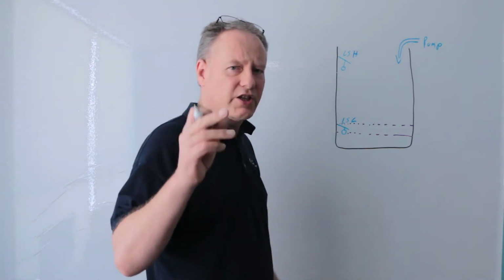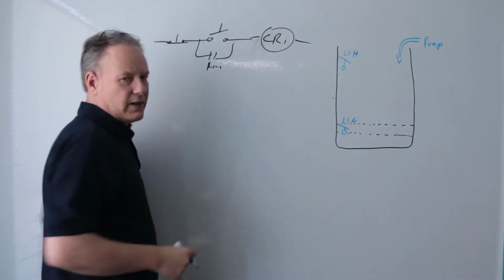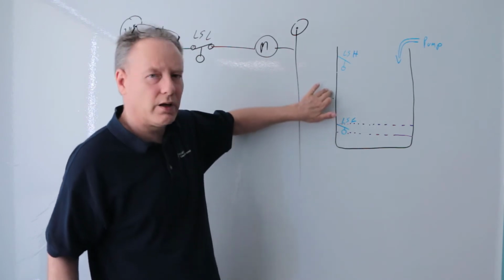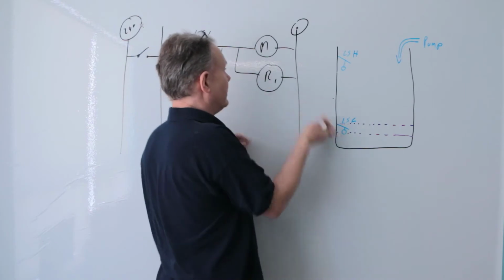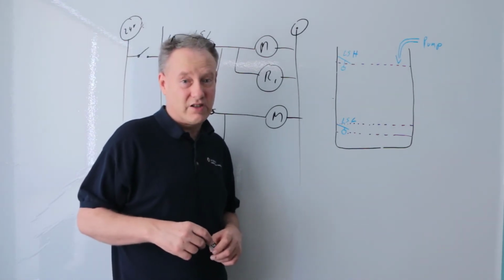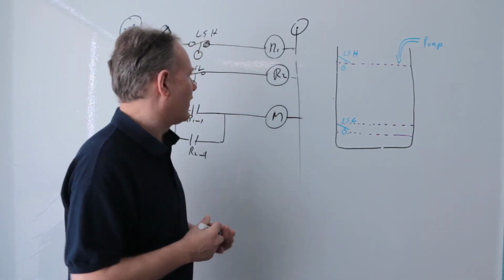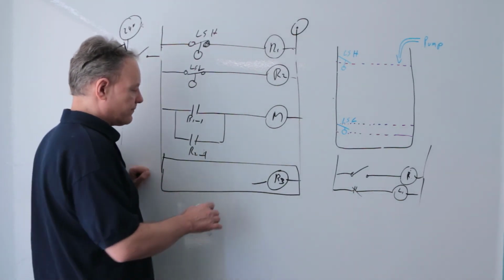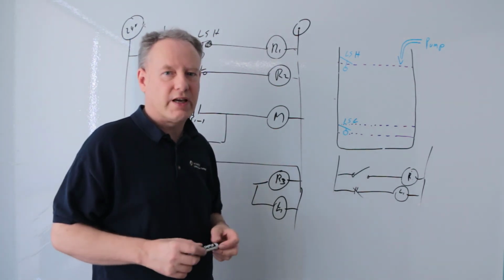Tank Control Example